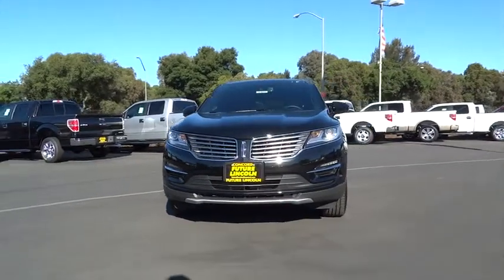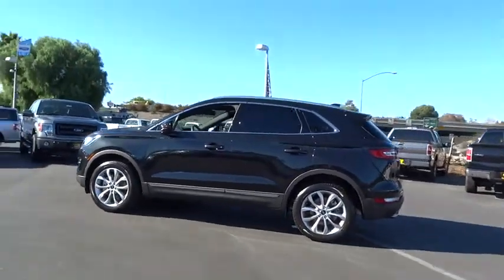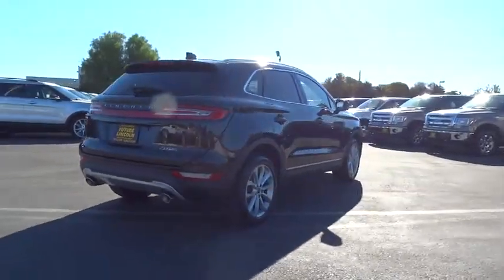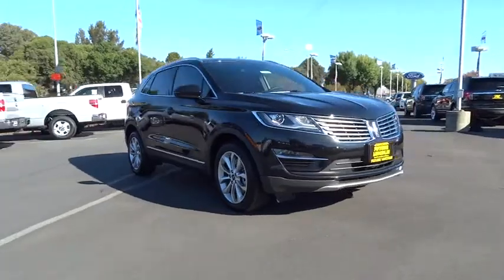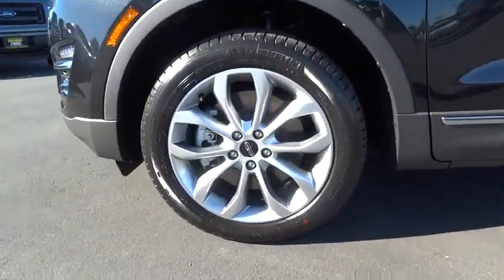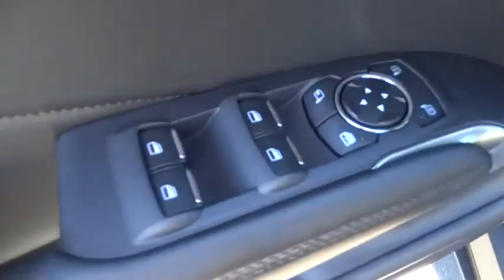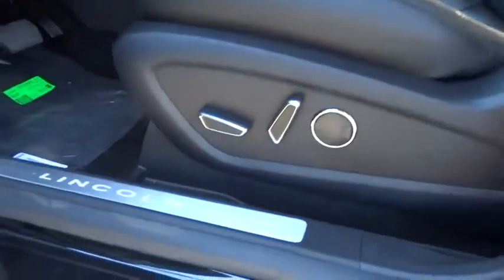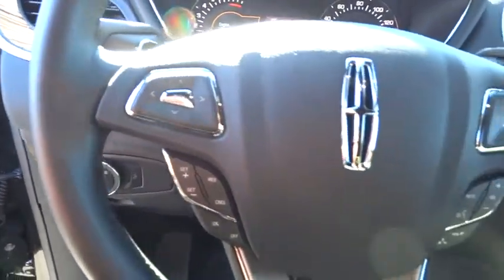2015 Lincoln MKC Walnut Creek, East Bay, Dublin, Concord, Livermore, CA L424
2015 Lincoln MKC